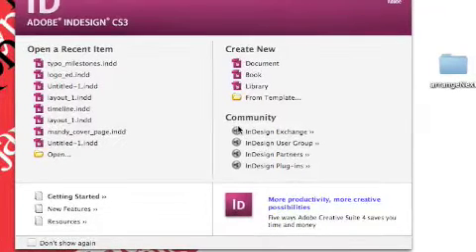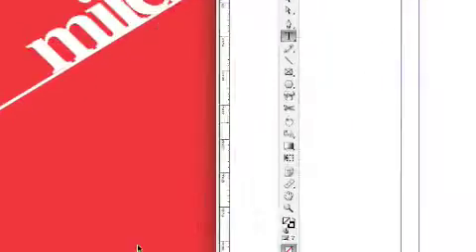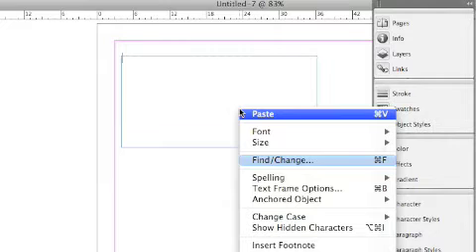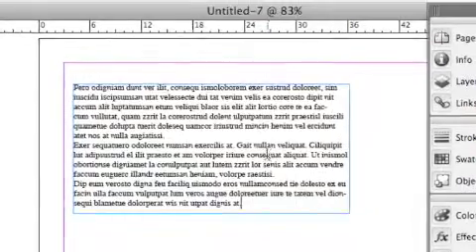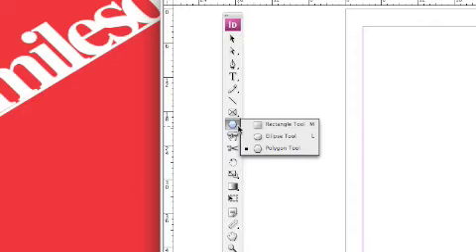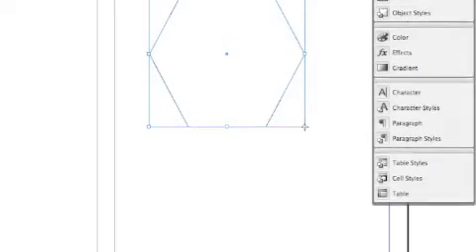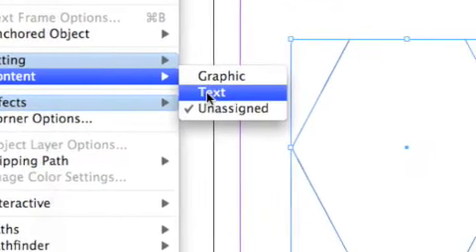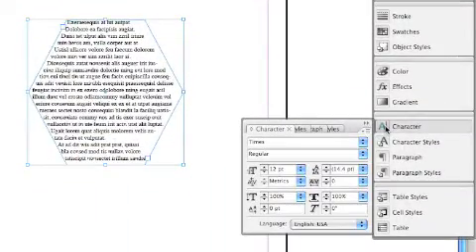indesign text tutorial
The tutorial shows you how to create rectangular, polygonal text frame.